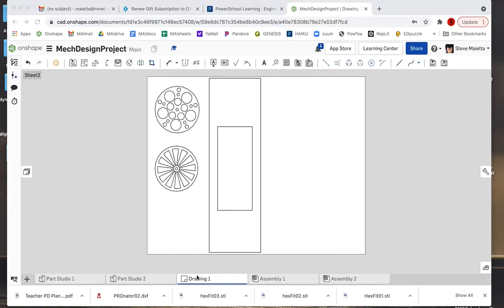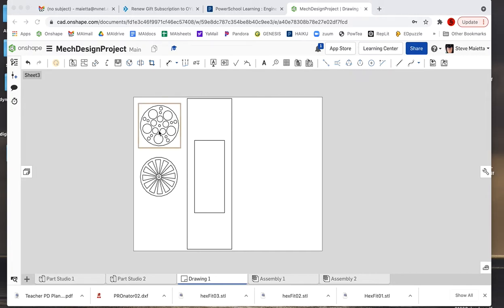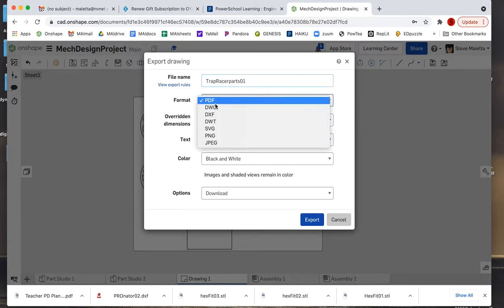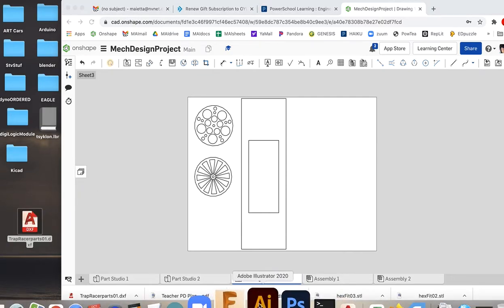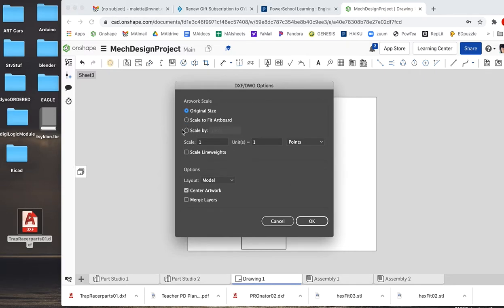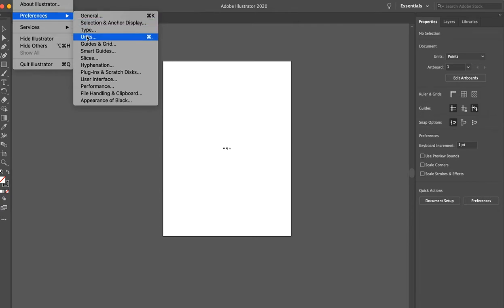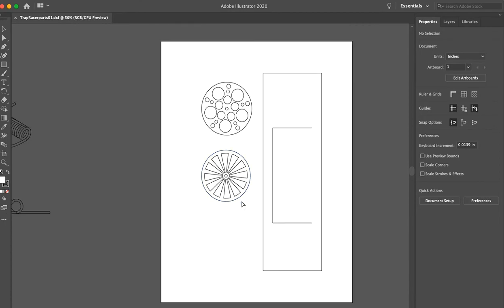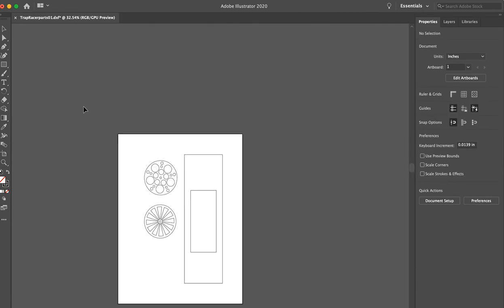OnShToLaz01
OnShape drawing to Laser, using Adobe Illustrator, part one.